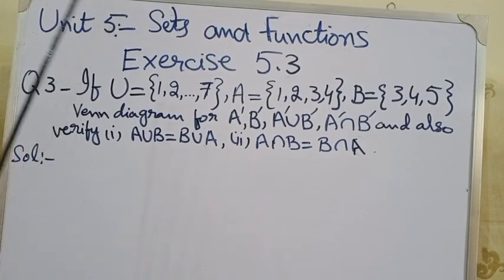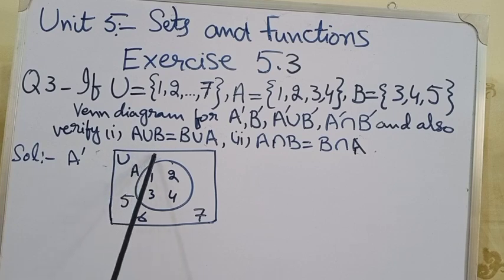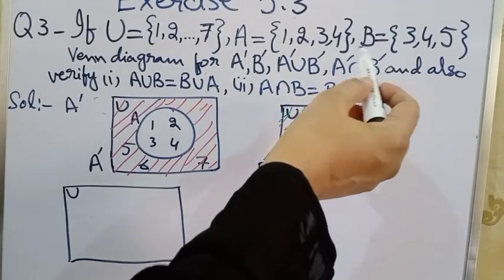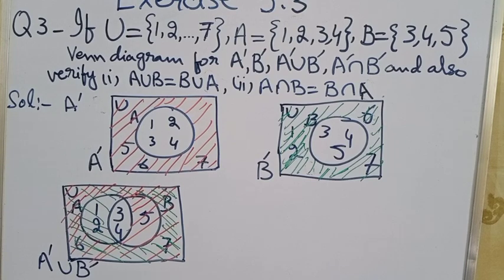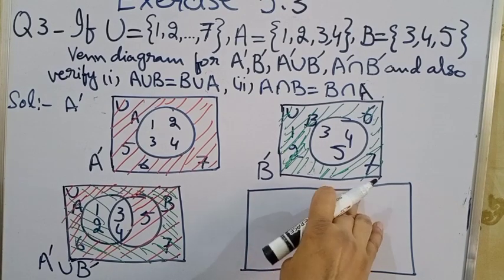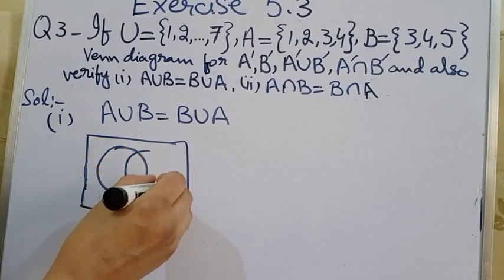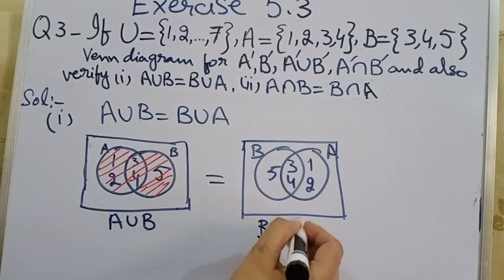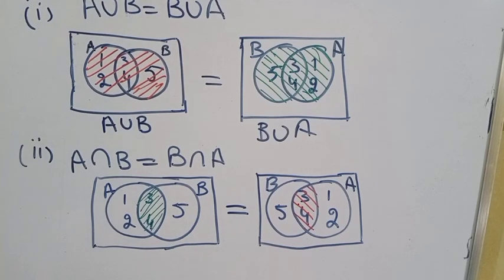Sets and Functions|Mathematics For Class 10| Unit-05|Exercise 5.3| Q. 3(¡)(¡¡)